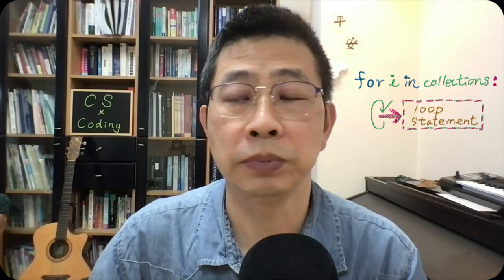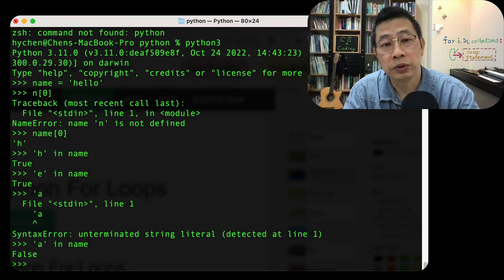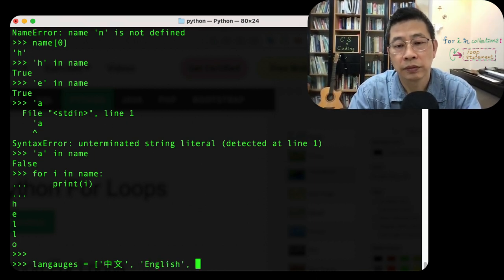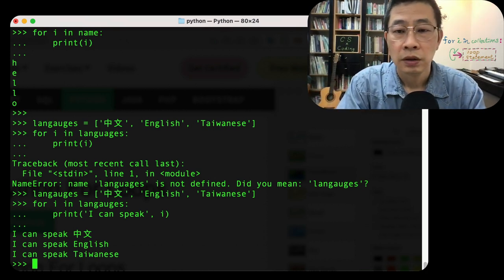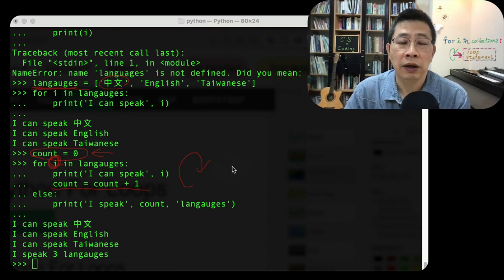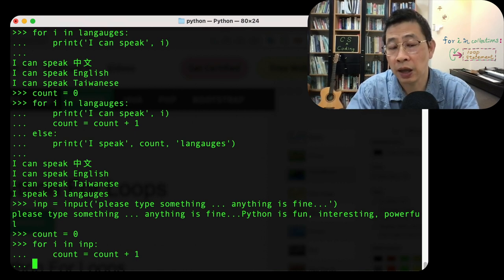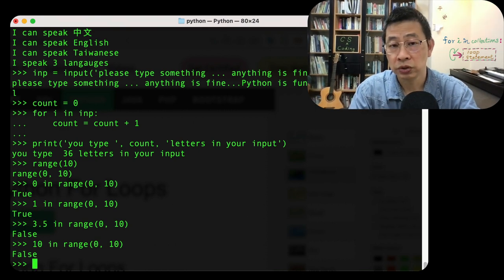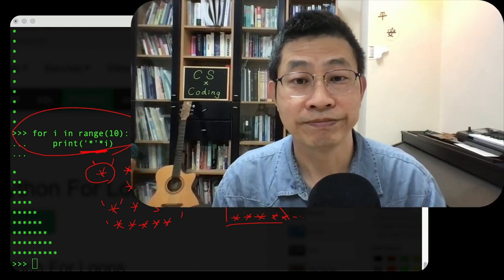5-4 Python for loop in and range